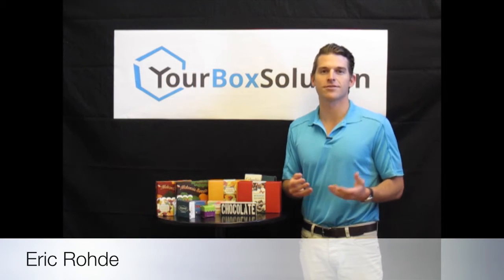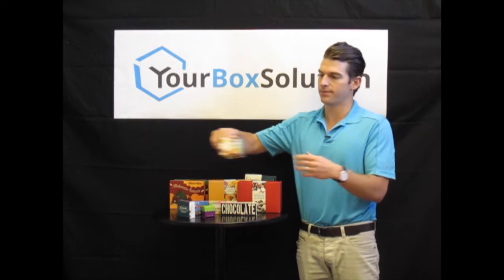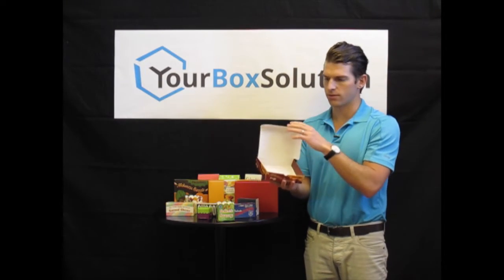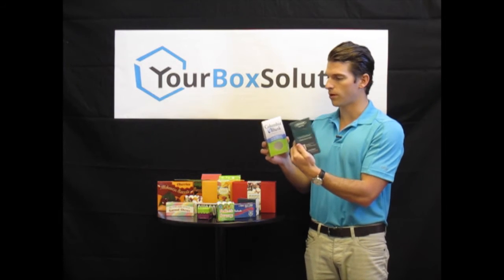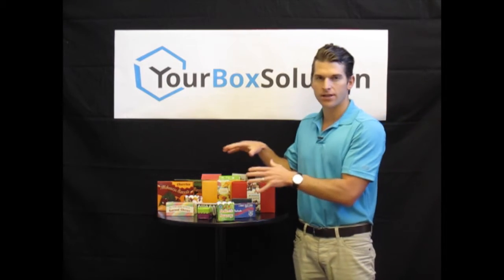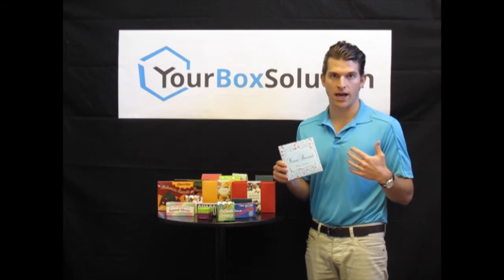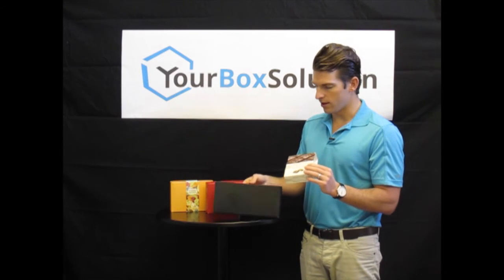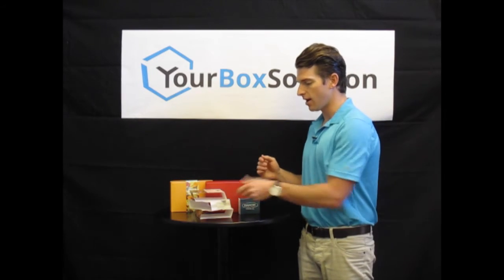What is CustomCandyBox.com?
Custom Candy Box is Your Box Solution's online idea generator for the confectionary market! This short video explains what makes us unlike any other confectionary packaging company.